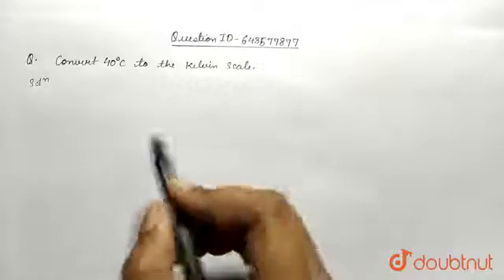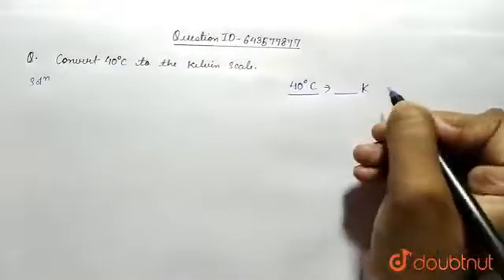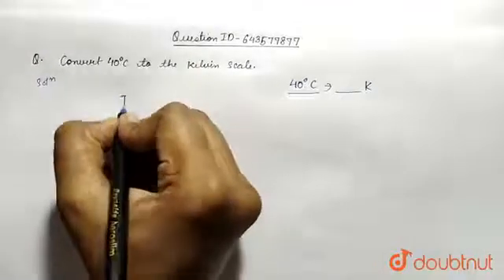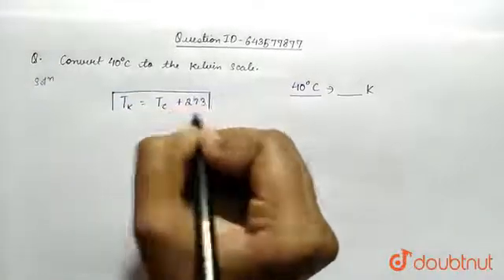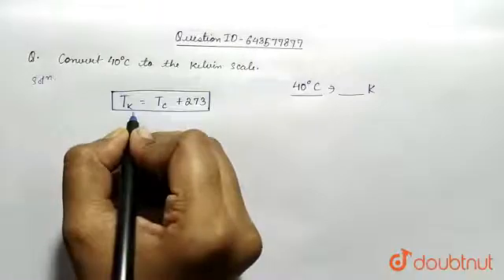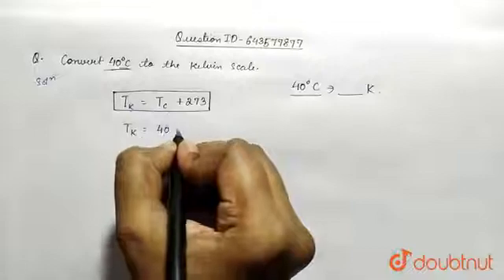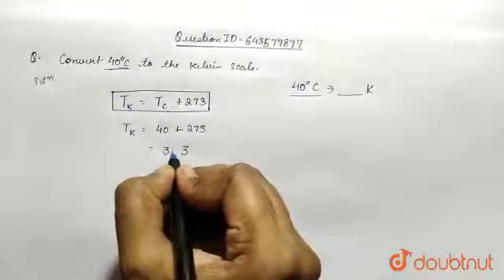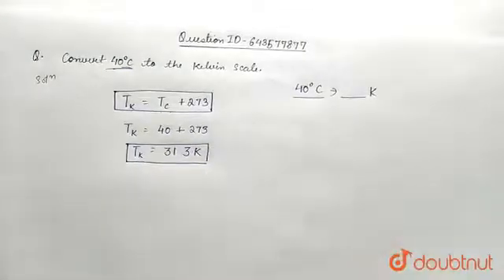Convert 40^@C to the kelvin scale | 7 | HEAT | PHYSICS | ICSE | Doubtnut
Convert 40^@C to the kelvin scale
Class: 7
Subject: PHYSICS
Chapter: HEAT
Board:ICSE

👉 Have Any Query? Ask Us.